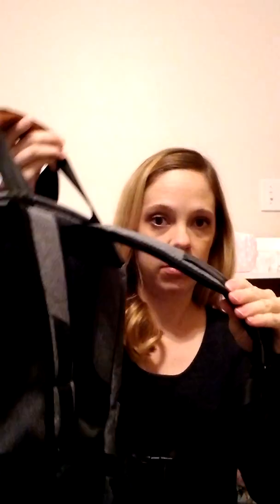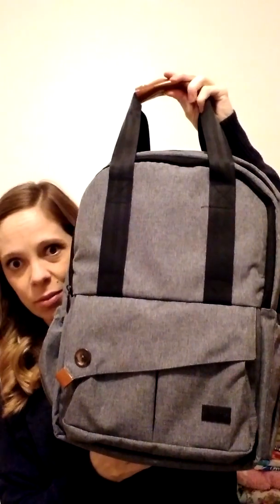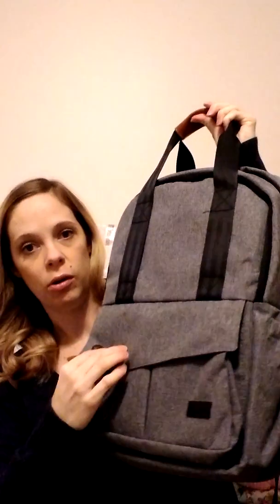Rabbits diaper bag backpack review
I am in love with this diaper bag. So. Many. Pockets!! Not only that but it has a gorgeous design that is perfect for both moms and dads. You can find this diaper bag on Amazon,